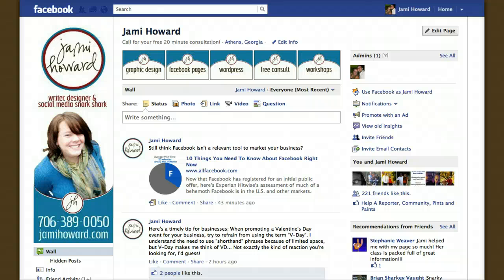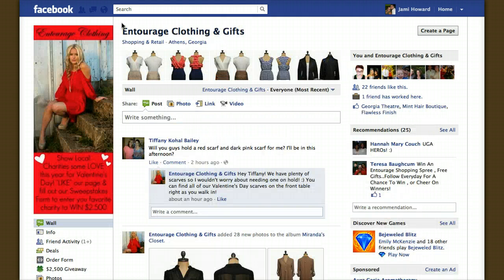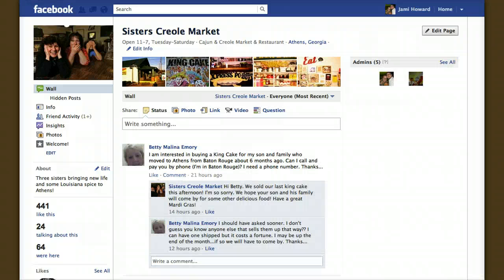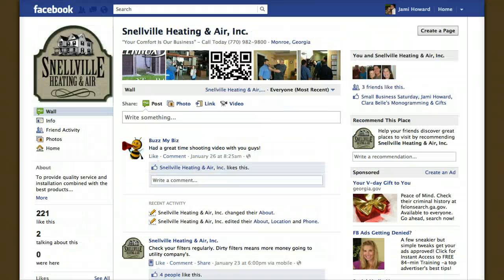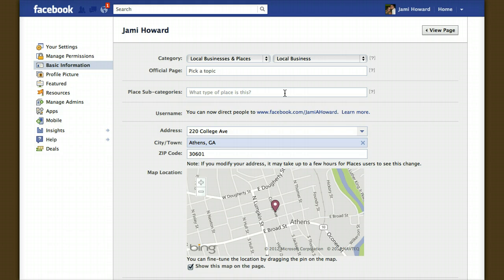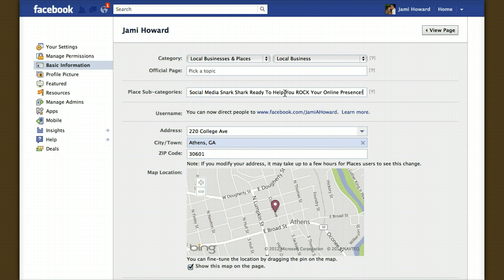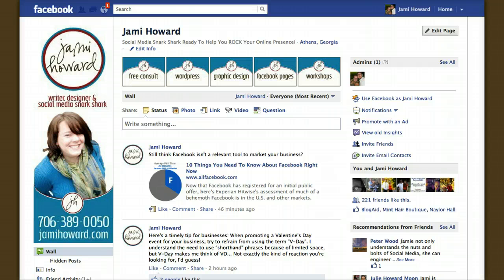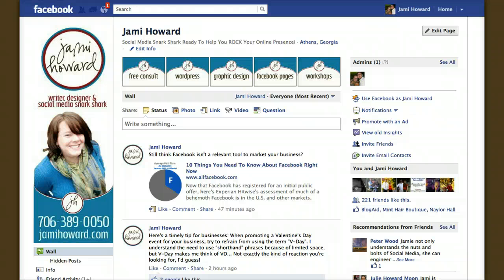How To: MacGyver Facebook Page Sub-Categories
In this video tutorial, I show you some examples of creative uses of the Sub-Categories feature for your Facebook Page and then show you how to customize this content to increase your brand awareness, social engagement and connectibility.